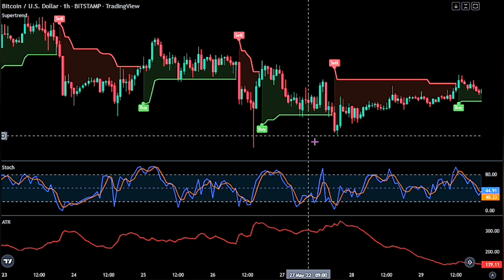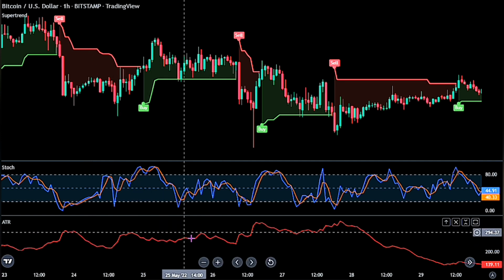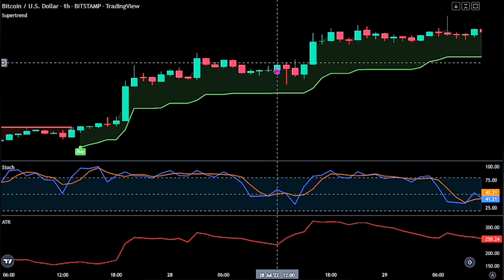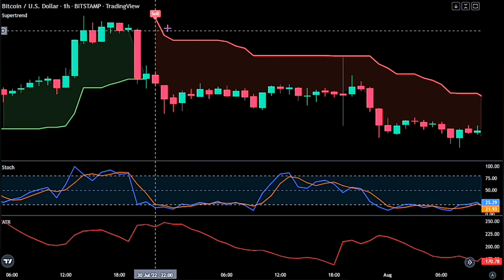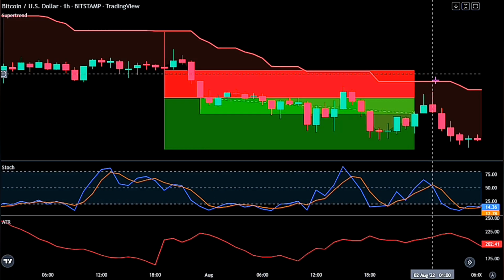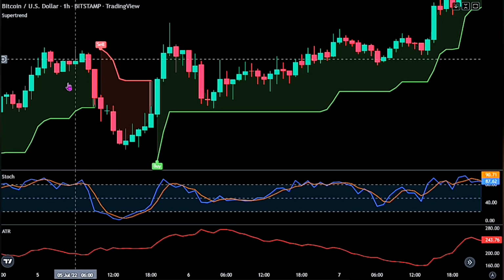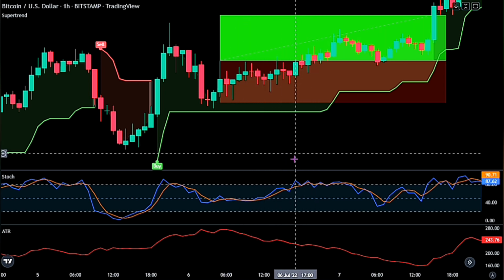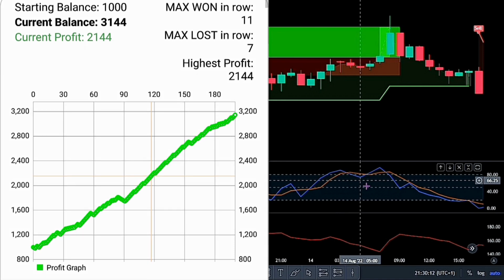Super Smart Buy Sell Indicator : My Private Strategy : Scalping Forex, Crypto and Stocks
Newly discovered 1 hour trading strategy will blow your mind. In this video, i will be diplaying all neccesary details i made use of for this 1 hour bitcoin trading strategy. This strategy involves the use of adjusted super trend indicator, which was combined with the stochastic oscillator on the trading view technical section to give an accurate reading in the market as we use the Average true range as an indicator to calculate our stop loss levels in the market. It can be used in the crypto forex or stock market ( finance ).  (PLEASE! make sure to test with demo balance first!) - Past results DO NOT equal the results of the future!